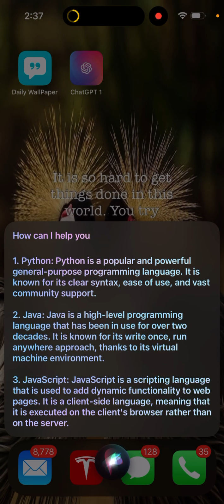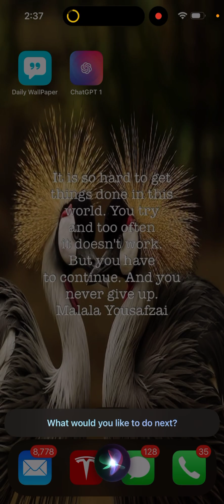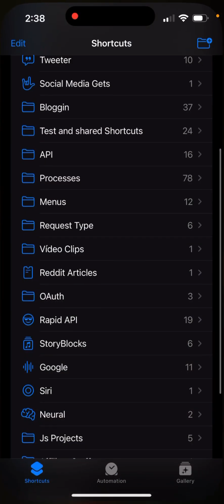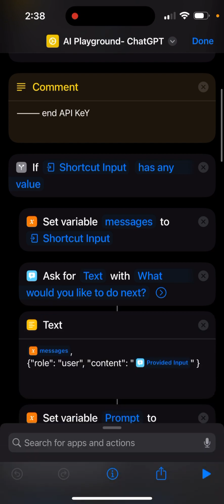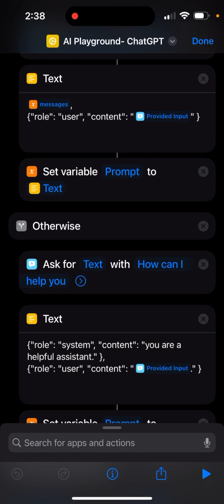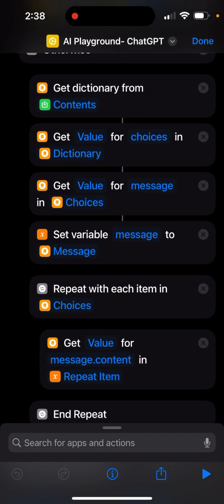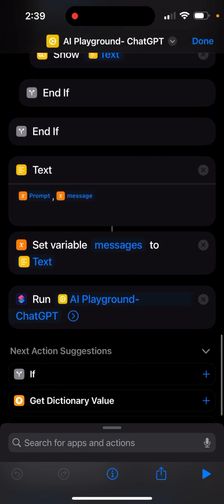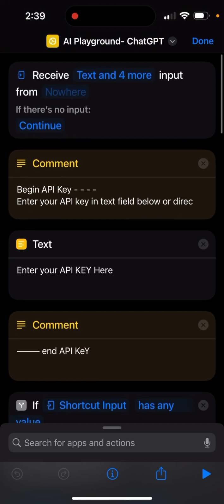How to use ChatGPT on iPhone -Tutorial continuous chat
Welcome to this tutorial video on how to use ChatGPT on your iPhone with shortcuts and the new API enabling continuous chat feature.

ChatGPT is one of the most popular chatbots which is designed to engage in a friendly conversation with users. It is a powerful tool to get real-time responses and interact with friends, family and colleagues effortlessly. With the latest introduction of the API enabling continuous chat feature, ChatGPT has taken chatting to a whole new level.

In this tutorial video, we will show you step by step how to use ChatGPT on your iPhone with shortcuts and the new API enabling continuous chat feature. We will also provide some useful tips to help you get the most out of ChatGPT.

Overall, if you want to learn how to chat more efficiently with the new and improved ChatGPT on your iPhone with shortcuts and the new API enabling continuous chat feature then you'll definitely want to watch this tutorial video. With our step-by-step guide, you'll be chatting away with ChatGPT like a pro in no time. So, don't wait any longer, hit the play button now and let's get started!